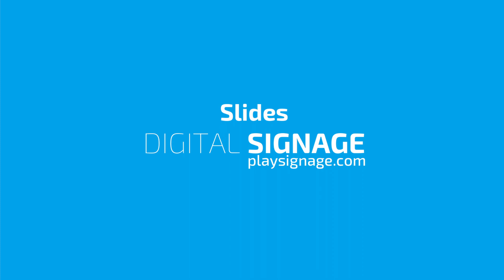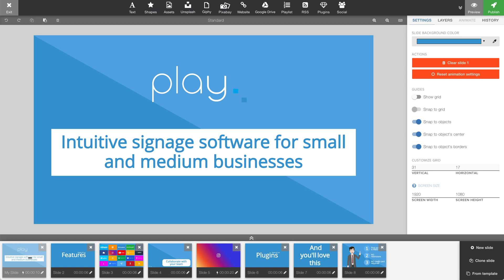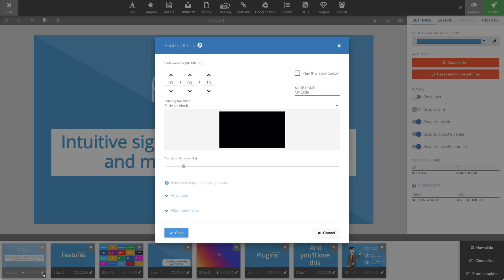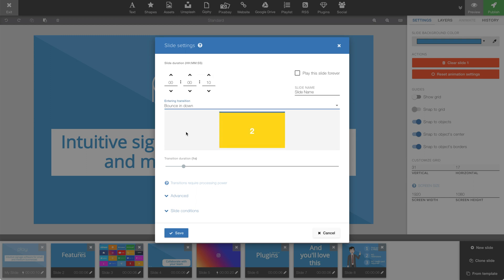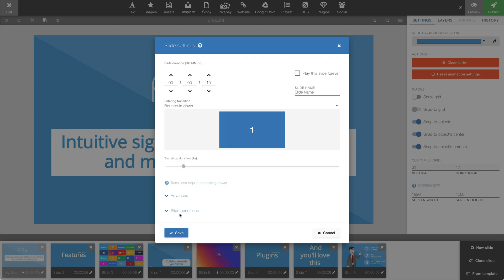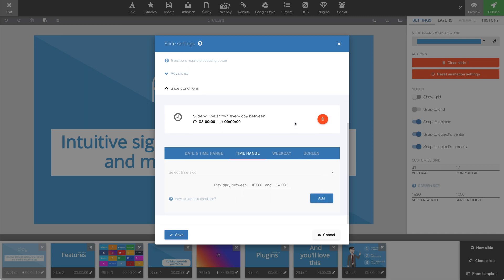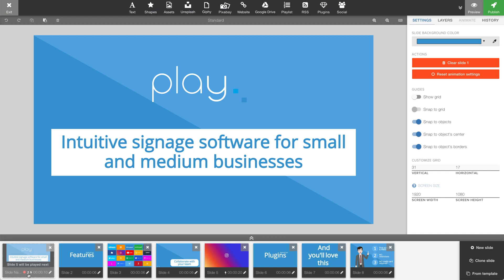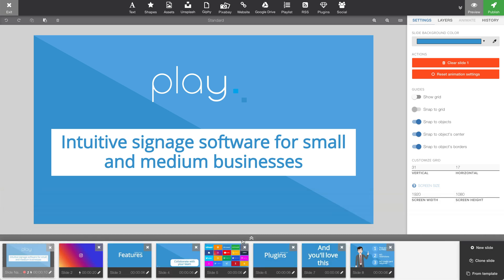Working with slides in Digital Signage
In the tutorial, we take a closer look at how slides work and what options you have while working with slides.

We go through the different symbols, advanced settings, slide settings, and slide stash.